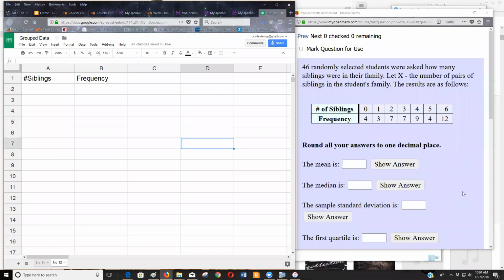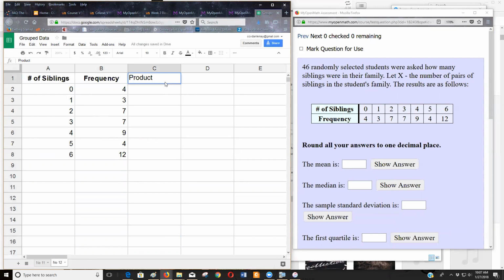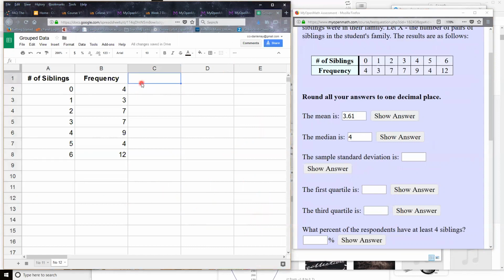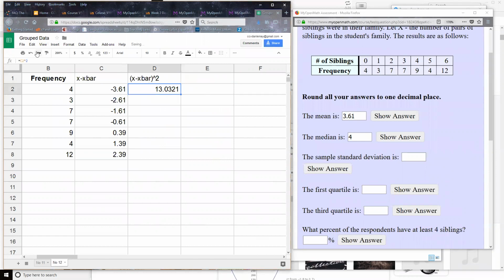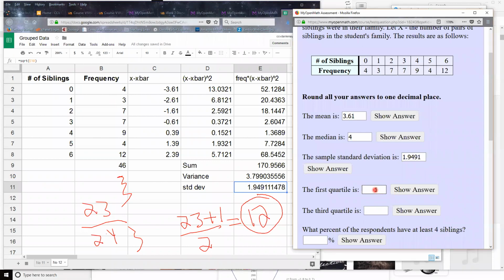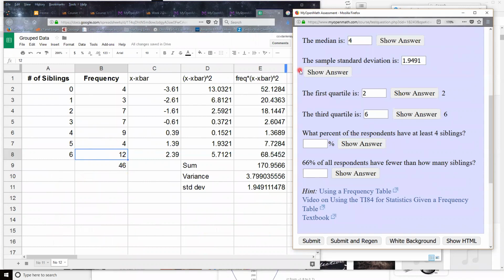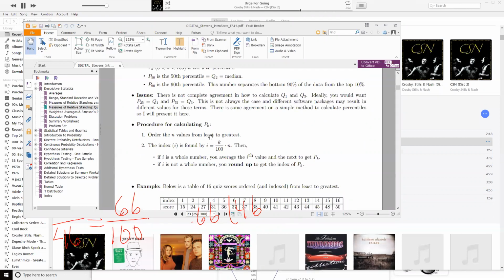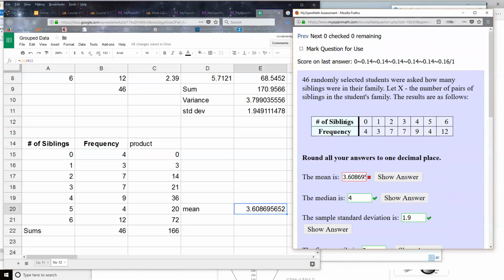ThinkDO Chapter 2 + no. 12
Not the best explanation but I finally got the correct numbers.

Here is my Google Sheet I used